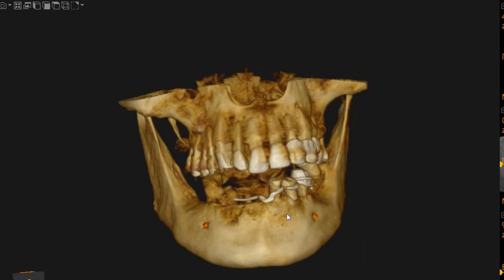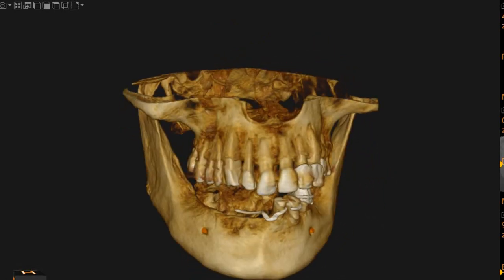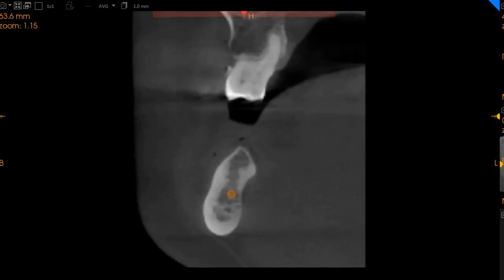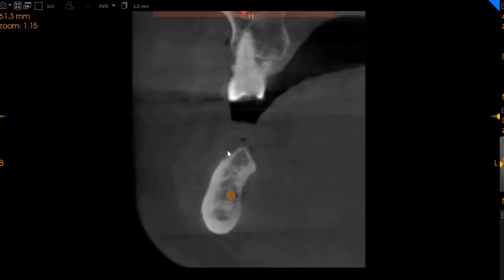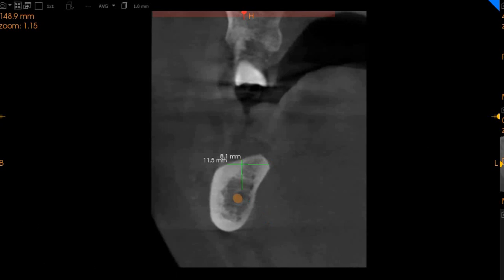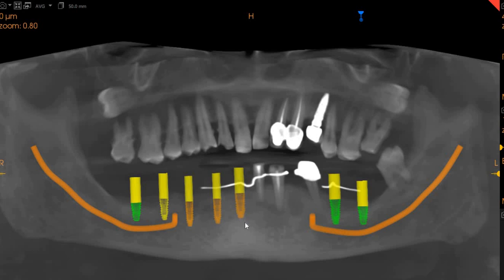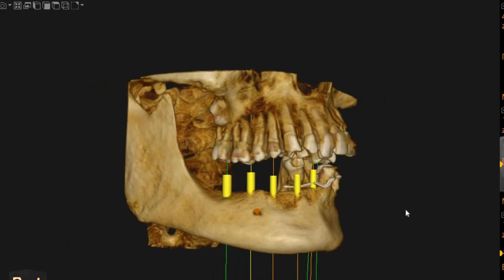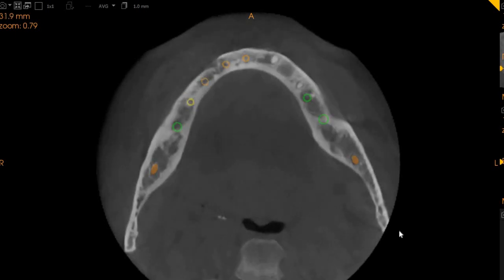MS - Dr. T Dr. AR